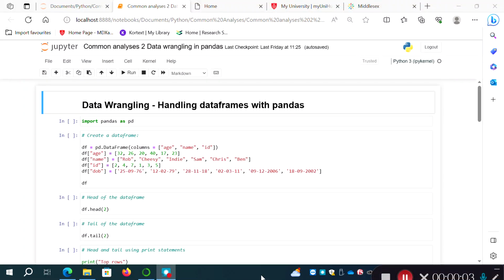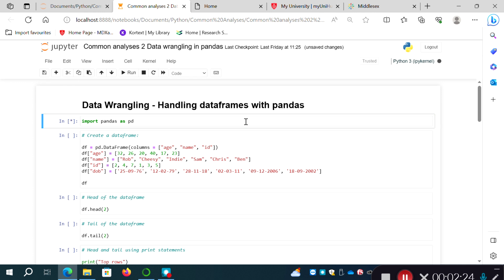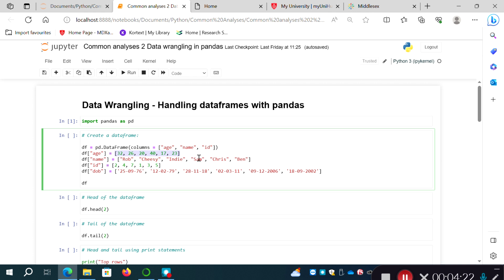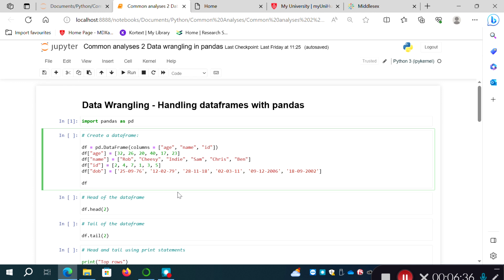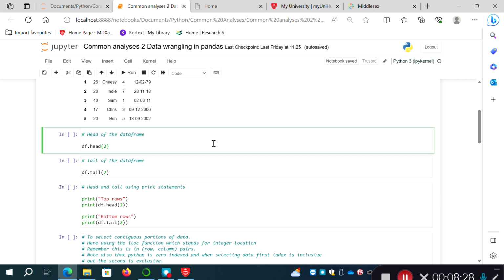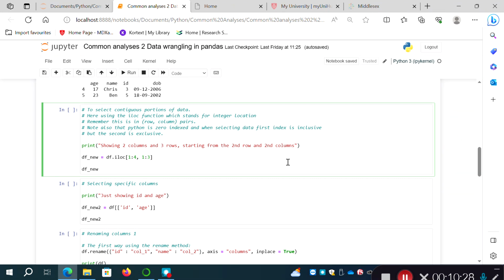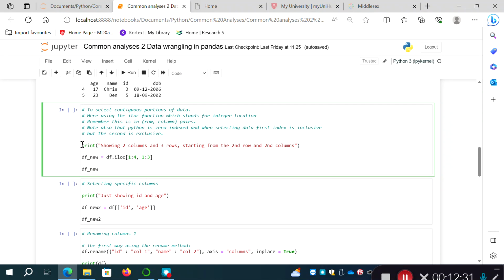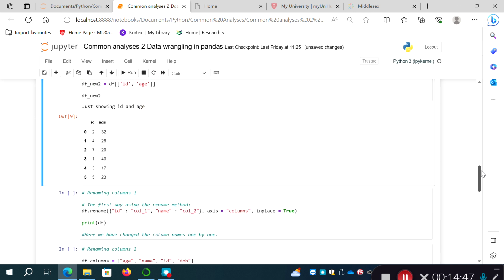Common Analyses 2 Data Wrangling 1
In this video I demonstrate how to handle and manipulate data frames using pandas. This includes how to create a data frame and extract variables and slices of data and use them to create new objects, as well as filtering data using multiple criteria of interest.